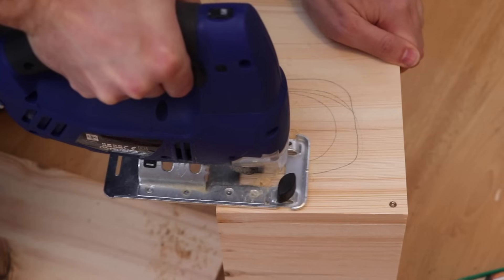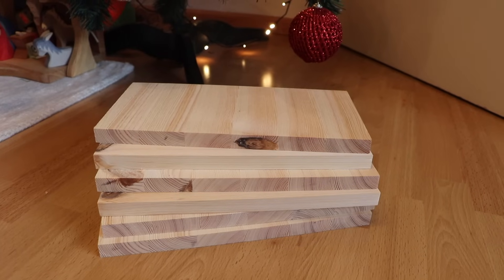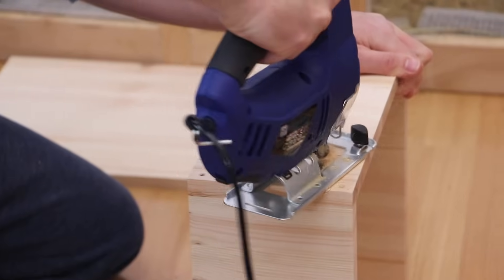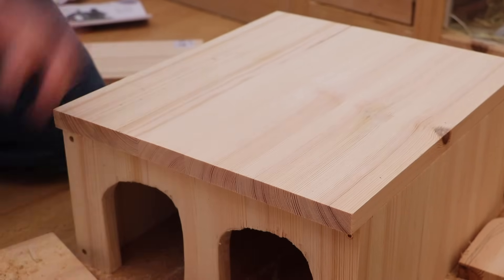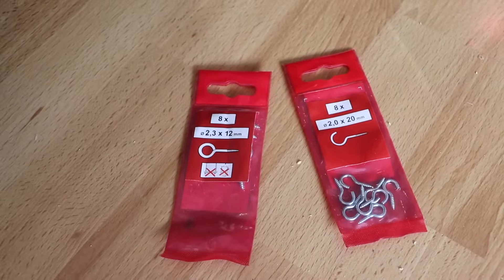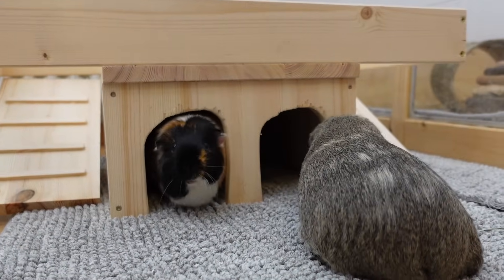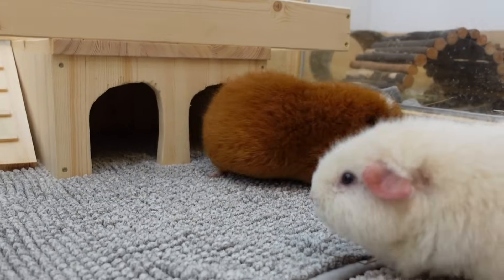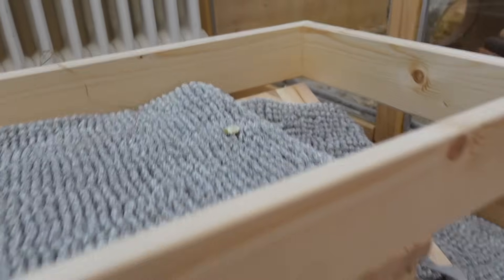Guinea Pig Rooftop Hidey | How to Build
we built a rooftop hidey for the guinea pigs! this is a great pigmas gift for your guinea pigs and this video shows you how to build one yourself